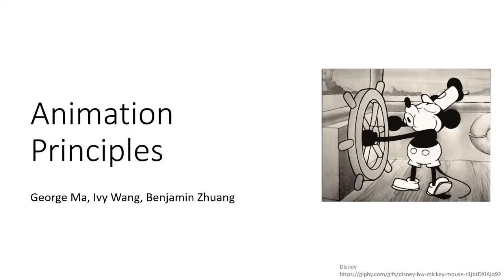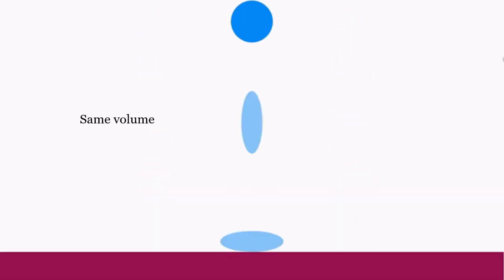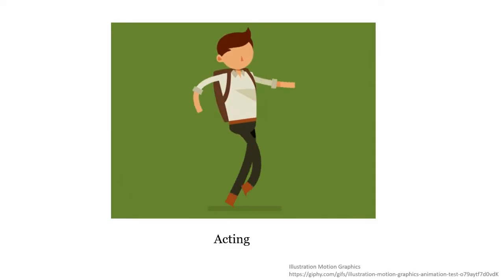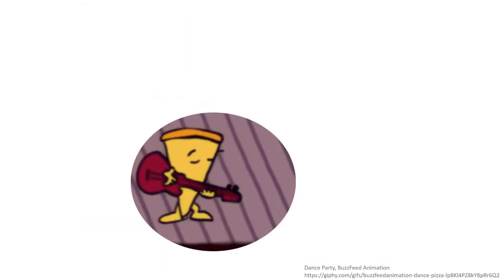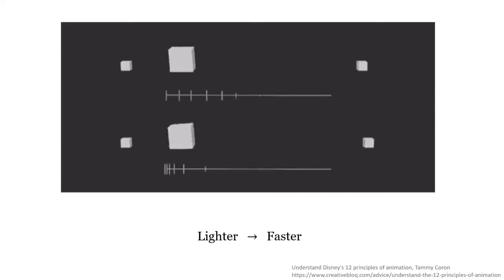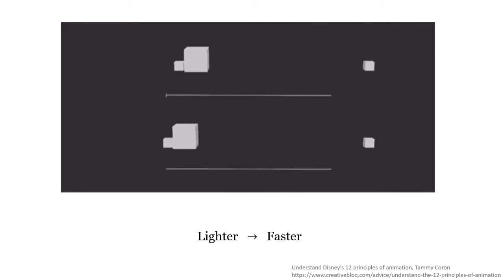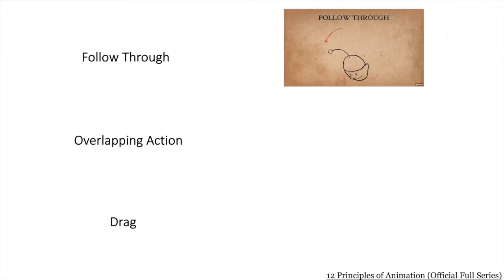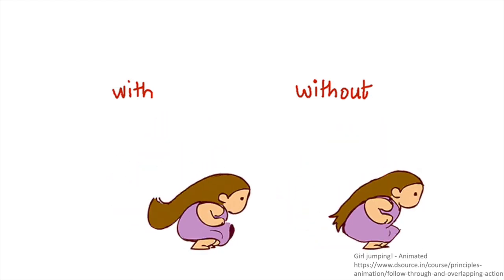Animation principles in 5 minutes -- Part 1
A 5 minute course on principles of traditional animation.  Part 1 of 2.

Graphics in 5 minutes is a series of cartoon-style videos that teach computer graphics in 10x less time.  You can take the equivalent of a University level computer graphics course in just over two hours.  The playlist is here: